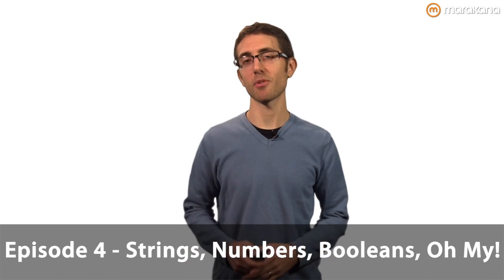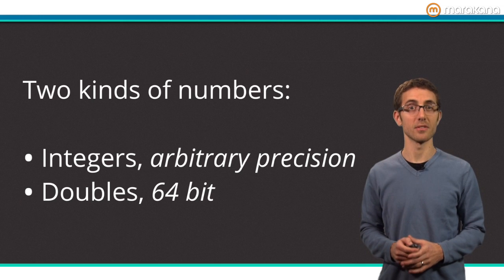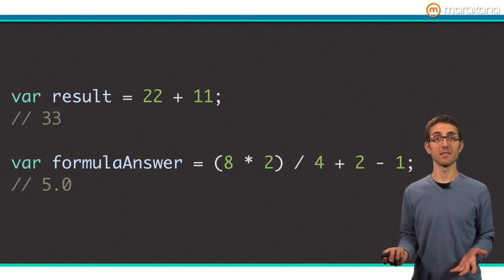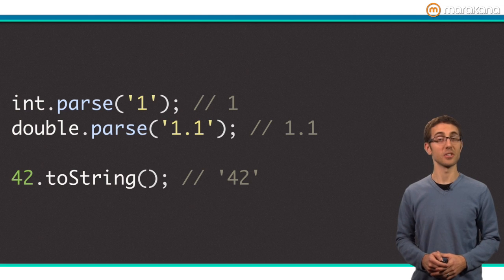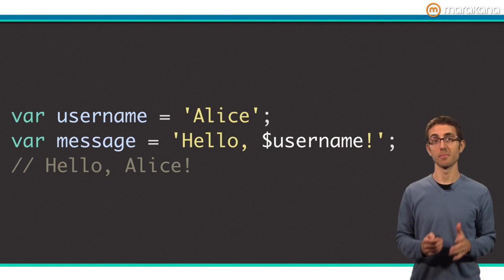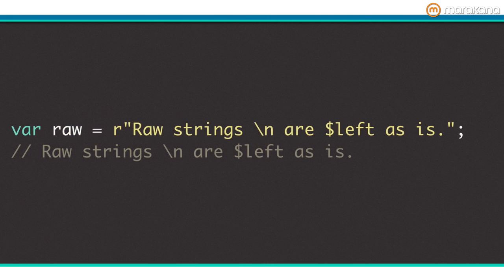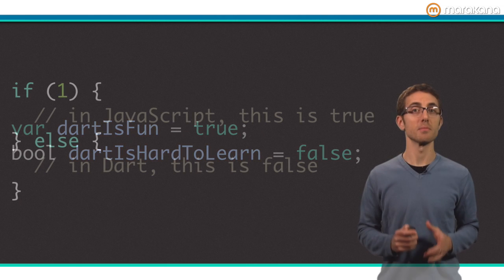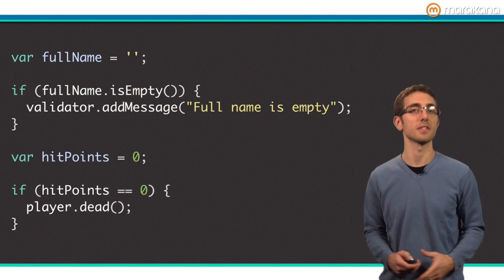Strings, Numbers, Booleans, Oh My! - Dart Tips, Ep 4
The trifecta of built-in types is strings, numbers, and booleans. Watch this episode to learn how to initialize them with literals, the difference between ints and doubles, and what is truthy and falsey in Dart.

Interested in Dart training? Let us know a little bit about yourself and what you hope to learn, and we'll notify you when we schedule a course!